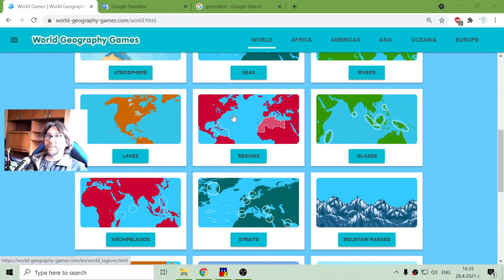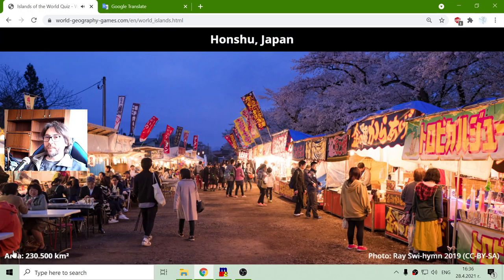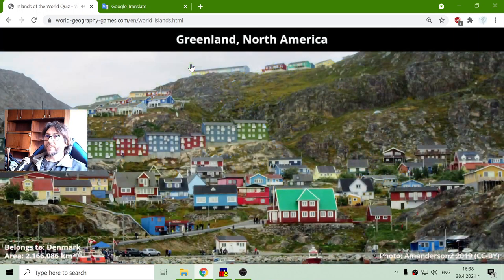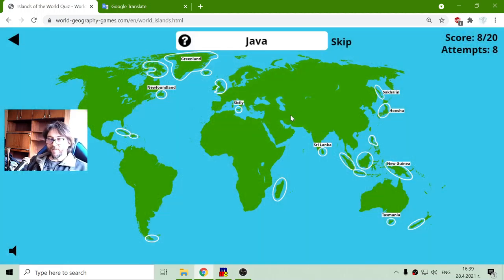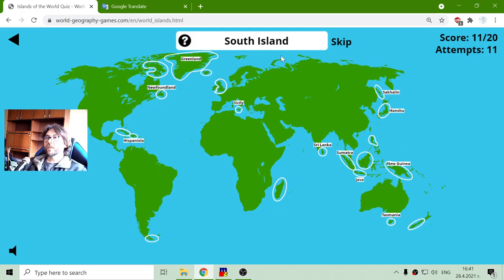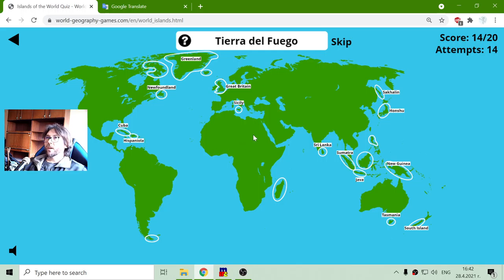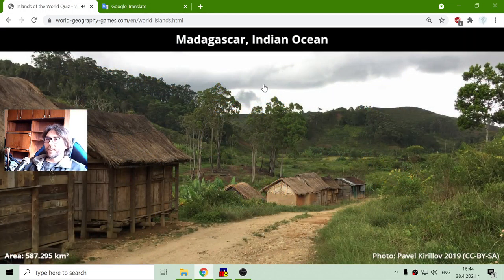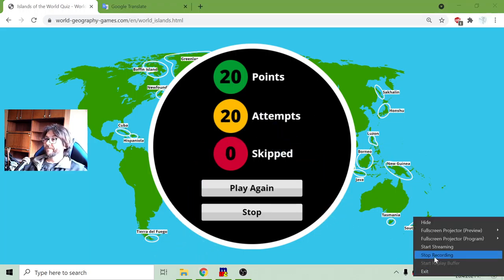Biggest Islands in the World - Geography Exercise 🌍🎥🎓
Fun educational video, where I try to point the correct location of the island on the world map, using an interactive geography test, suitable for online lessons and interactive classes.